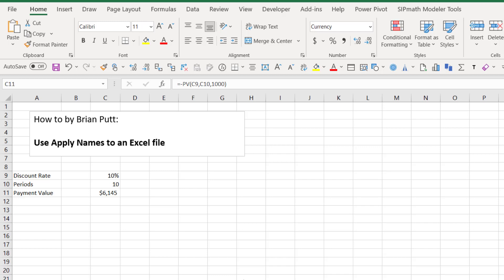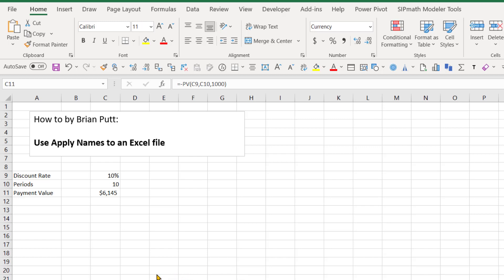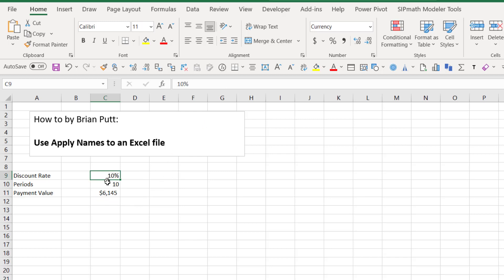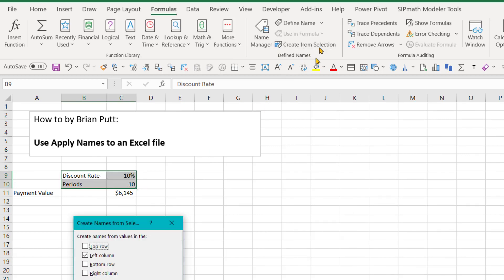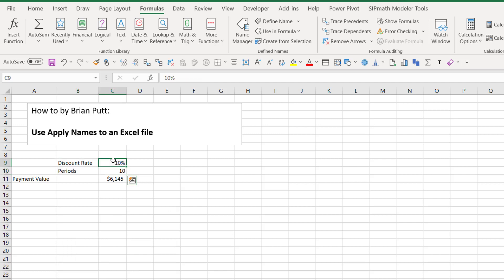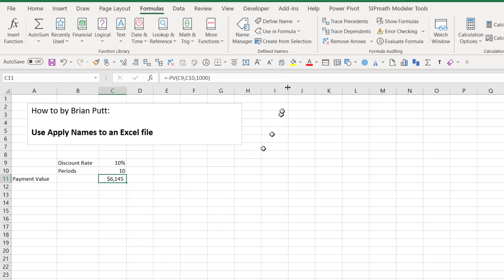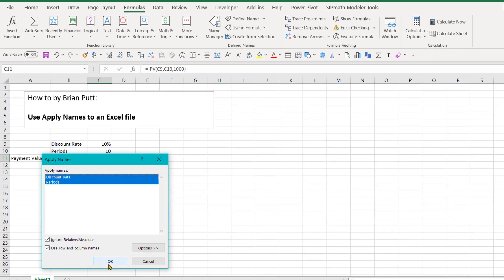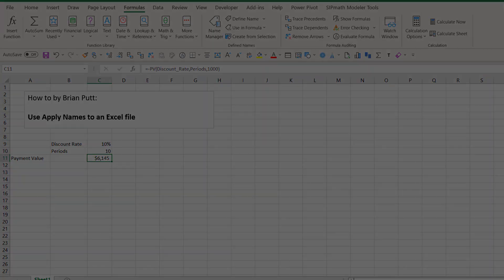Apply Names in Excel - There is a detail to Know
To Apply Names use the down arrow key in Formula / Define Name